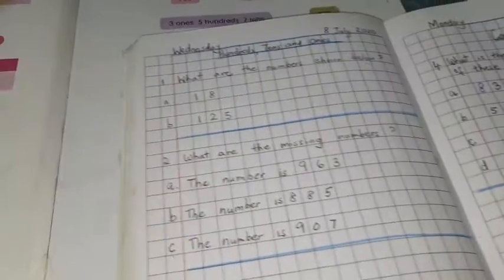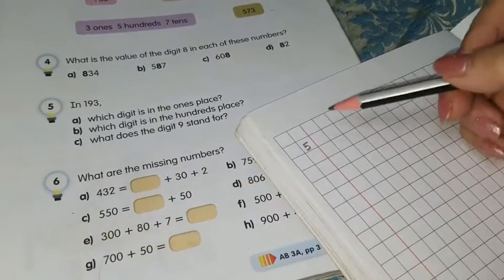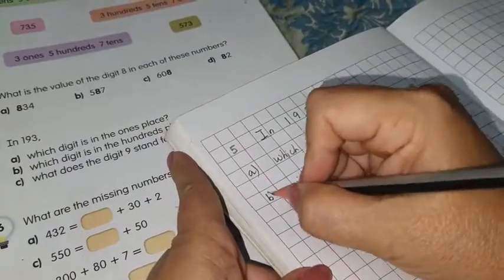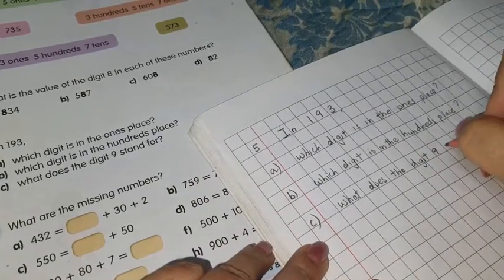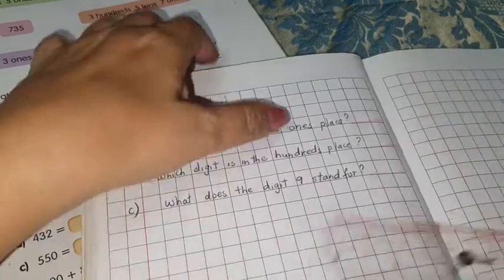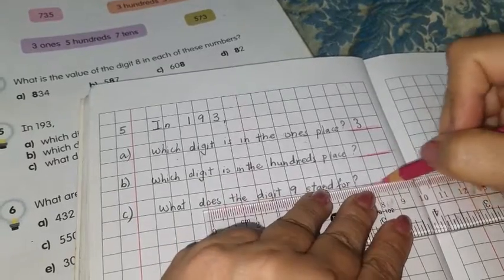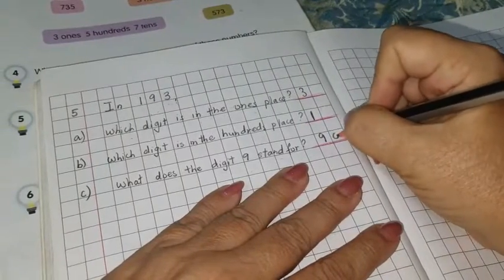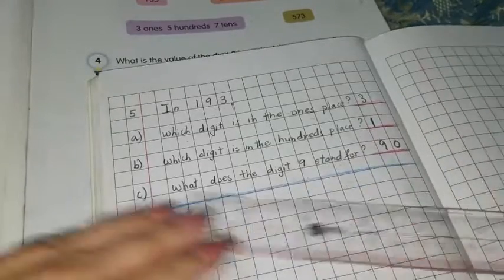Maths Classwork Videos 13 July 2020 Part 2